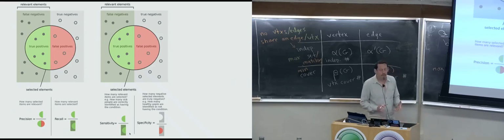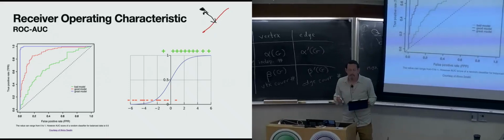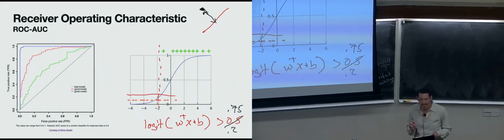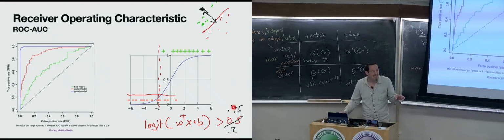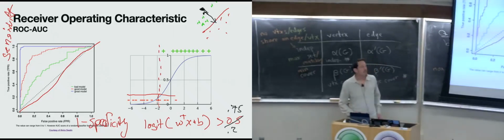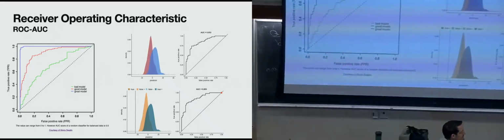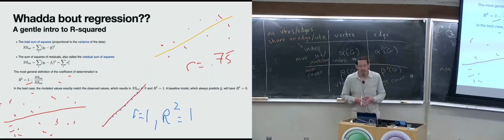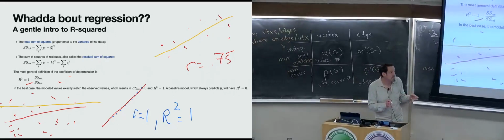Lecture 12 - (more metrics)